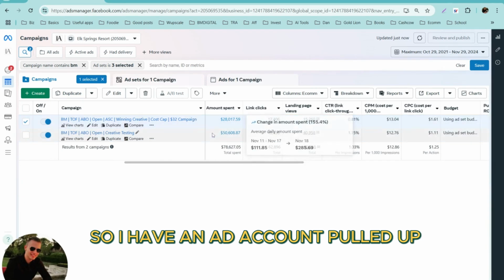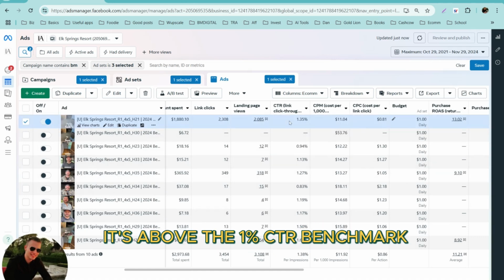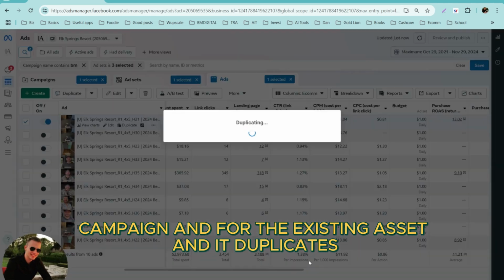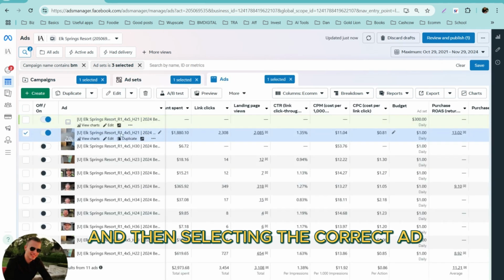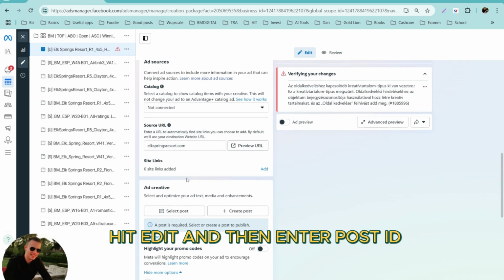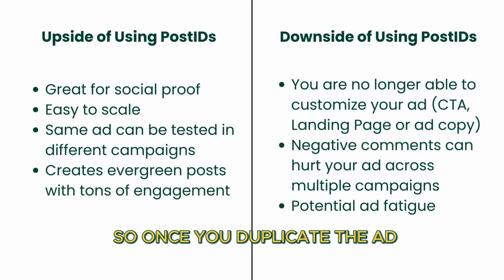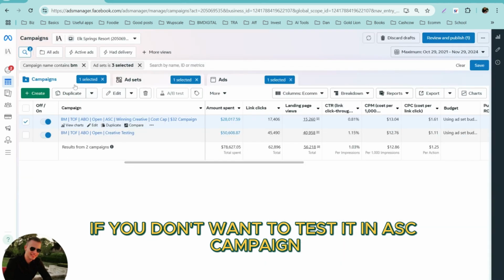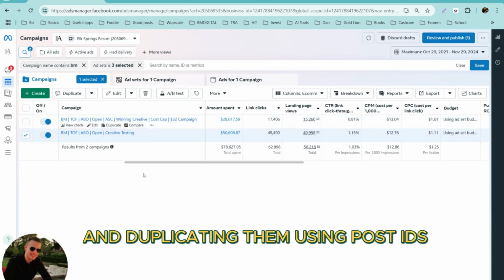How I use Post IDs on Meta Ads to scale my campaigns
I have a Skool community where I go more in-depth on Meta Ads training, AI workflows & scaling systems. You can check it out using this

Learn how to effectively use post IDs in your Meta ads campaigns to scale engagement and create high-performing evergreen ads! In this quick 5-minute tutorial, I’ll walk you through the benefits of post IDs, how to retain likes, comments, and shares when duplicating ads, and why post IDs are essential for creating winning ad strategies.

You’ll discover:
- The difference between creative testing and ASC campaigns.
- How to identify winning ads based on performance benchmarks like CTR and CPC.
- A step-by-step guide to finding and using post IDs to maintain social proof and engagement.
- The upsides and downsides of using post IDs in Meta ads.

Whether you’re scaling campaigns, testing audiences, or aiming for long-term ad success, this guide will help you master post IDs and maximize your Meta ads performance.